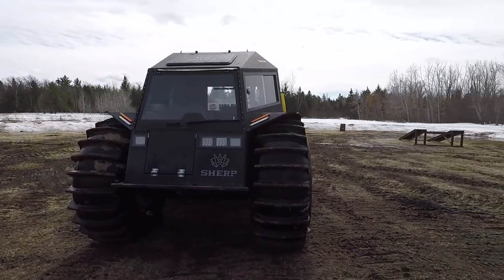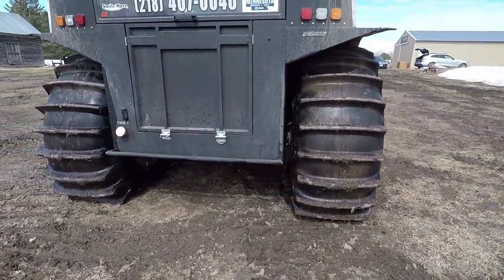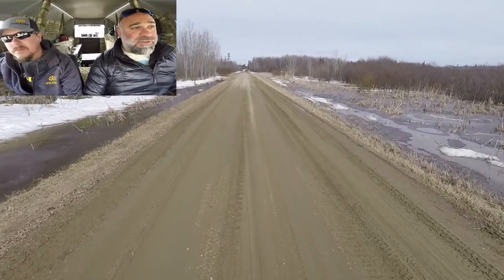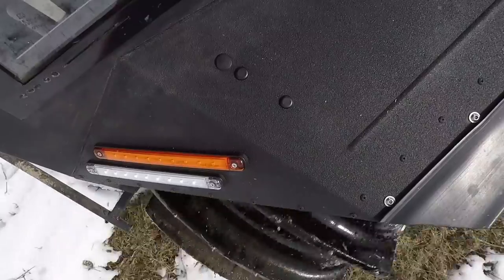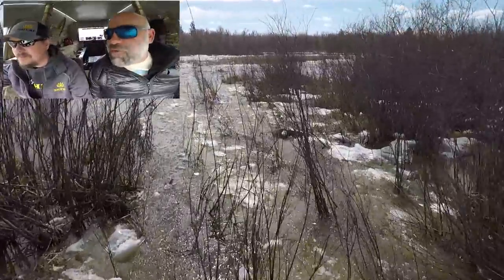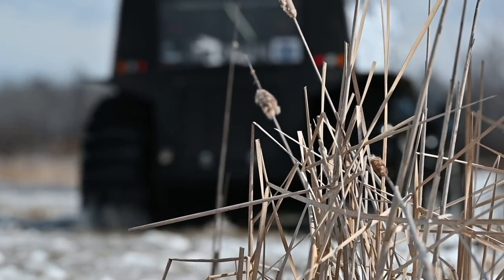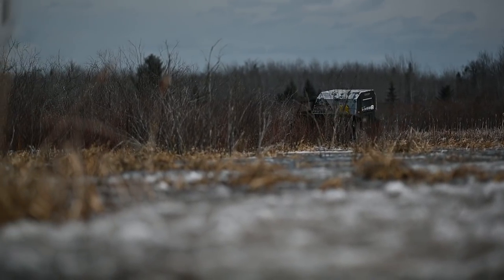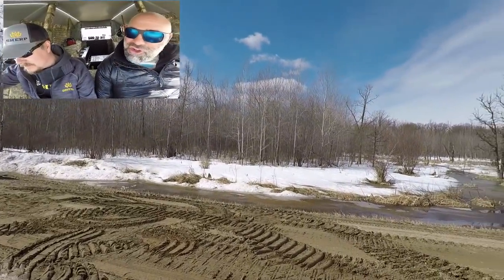NOTHING Can Stop the SHERP ATV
I really got to drive the SHERP for Road & Track! Check out the written review (and amazing Dave Burnett photo gallery) here!

The SHERP ATV is the closest thing to a truly all-terrain vehicle that exists for sale, anywhere. It can drive across any surface, up and over almost any obstacle, it can float in a river, and it's also a van or a camper. It can drive effortlessly for days and days over terrain that would stop even the most hardcore off, roaders, and even if they did catch up, the SHERP would just drive across a river. It's not a car, but it's probably the coolest motorized thing that $120,000 gets you, period.

Title photo by Dave Burnett for Road & Track. Road & Track paid for my flight, hotel, and rental car for this story.